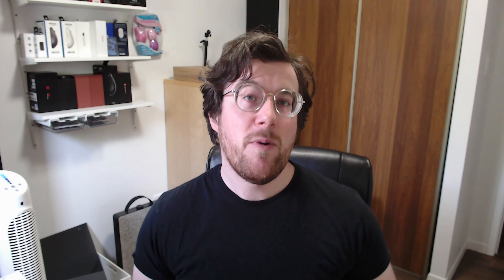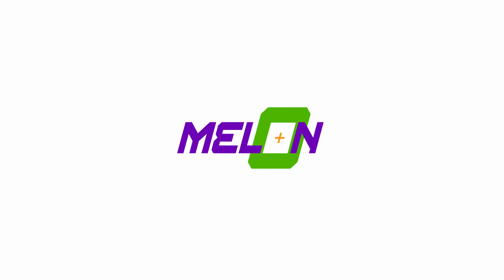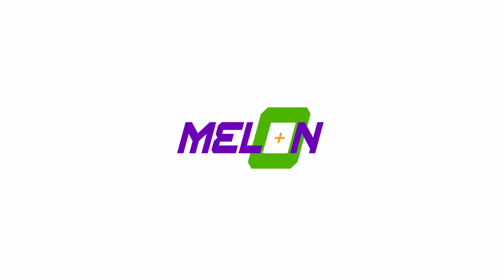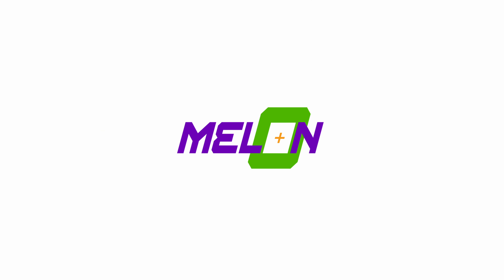ESP Tiger Tang DAO SR Unboxing | The mel0n Review Pt. I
Hey everyone, welcome back to another episode of the mel0n review! Today we're going to be unboxing and getting some first impressions of the ESP Tiger Tang Dao SR! Now ESP Tigers is marketing this bad as a balanced control pad but the thing that makes the Tang Dao SR unique is that it's a med-firm mousepad! Now this differs from a lot of the other control pads on the market who commonly have very soft bases. The Tang Dao SR also has a very unique surface texturing that I've never seen on a pad before. I'm very interested to see how this pad performs over-testing as the unique softness and texting leads me to believe this will be a very unique pad but we'll have to see now the Tang Dao fairs over testing. I hope you enjoy the unboxing and first impressions video and I'll catch you all in the next episode of The mel0n Review! Peace ✌

⭐Channel Membership!

⏰ Timestamps:
00:00 - Intro
01:28 - Pricing & Features
01:48 - Unboxing
02:33 - Tang Dao SR First Impressions
03:44 - Pad's Unique Softness
04:43 - Performance First Impressions
06:20 - Final First Impressions
06:50 - Outro